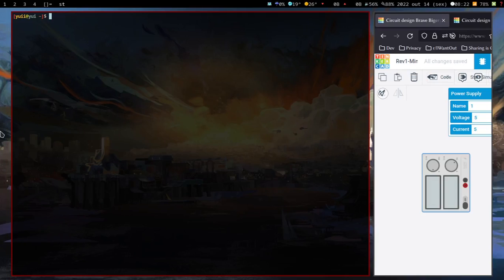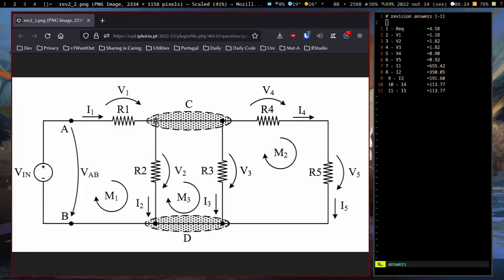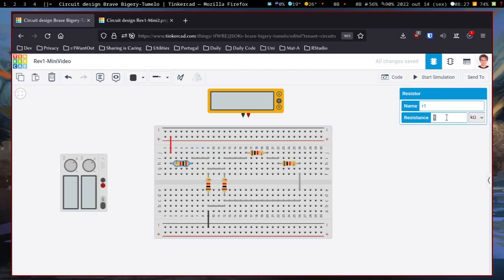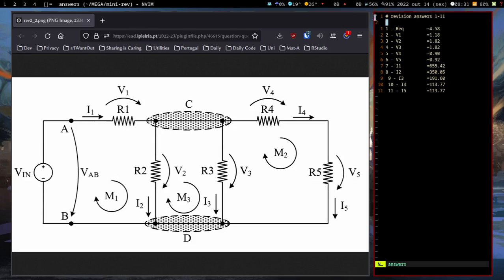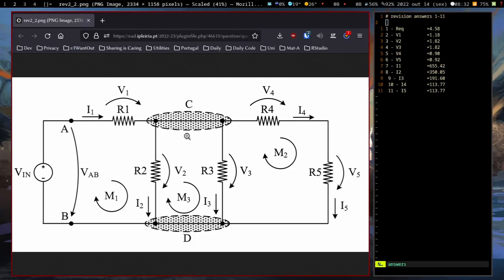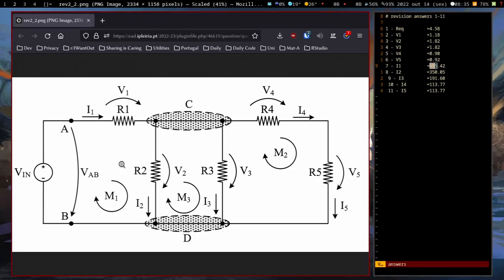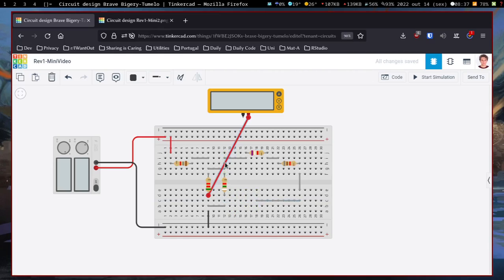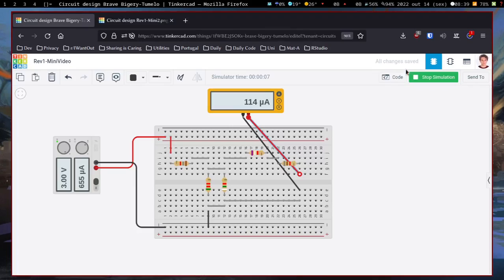applied physics #1 - tinkerCAD basic measurements (resistance, voltage, and currents on circuits)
I couldn't find a video that taught me how to solve these basic questions on tinkercad circuits, so I made one. I hope it helps!

0:00 - mounting the circuit
6:58 - measuring equivalent resistance
8:29 - measuring voltages
11:25 - measuring currents